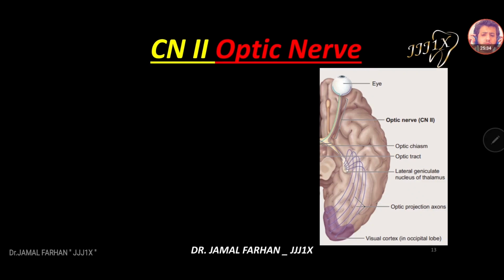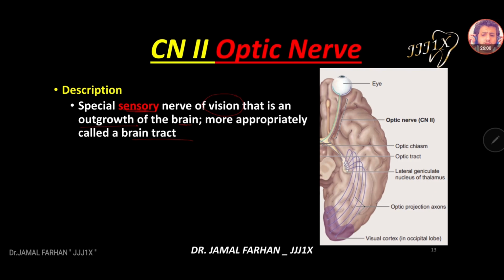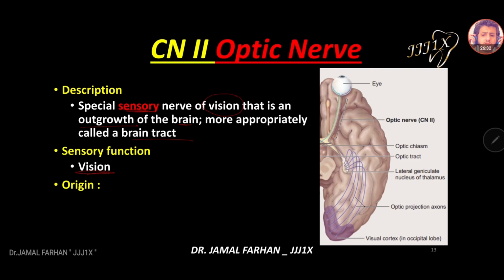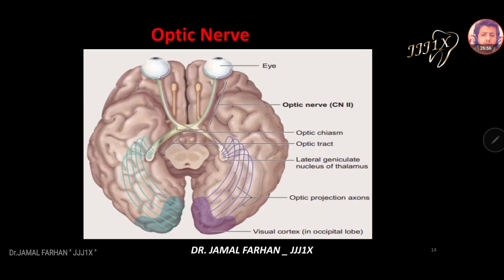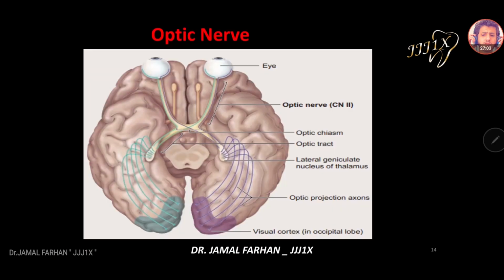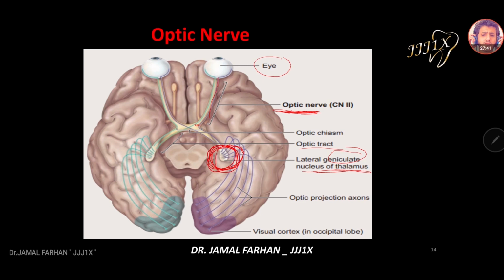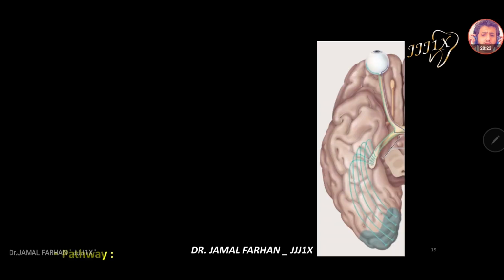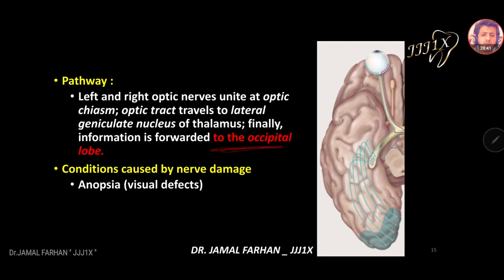Oral Surgery | Lecture 1 | Part 5 | Cranial Nerve | Optical Nerve | جراحة الفم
إدعم القناة عبر مشاركة الفيديو و تشغيل التنبيهات (🔔)  ليصلك كل فيديو فور النشر مباشرة ..☺️☺️
😊ليست أعلمكم ولا أفضلكم.. ولكن أقدم ما أستطيع.. واشرح ما أفهمه.. لعلي بذلك أفيد أحدكم..

🔥 👇To register and have access to the Full course through the link  | لتسجيل للكورس كامل عن طريق الرابط التالي 🔥👇